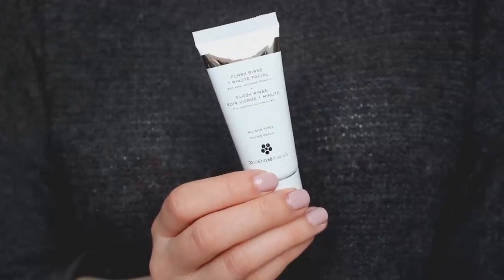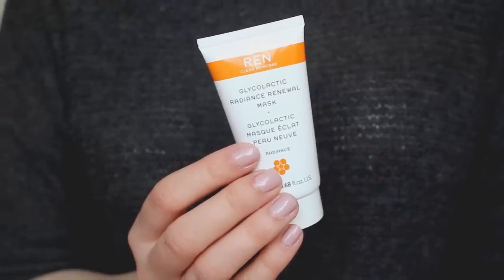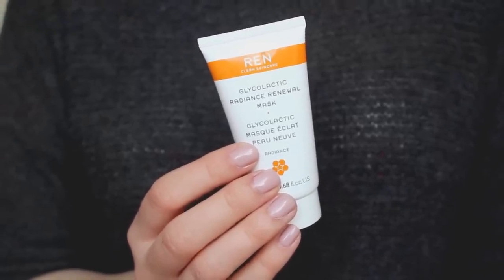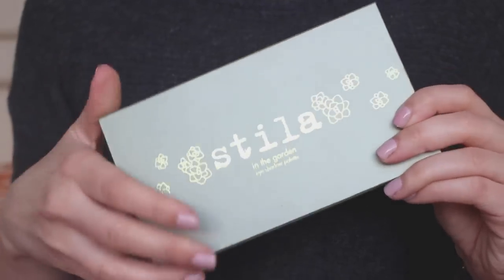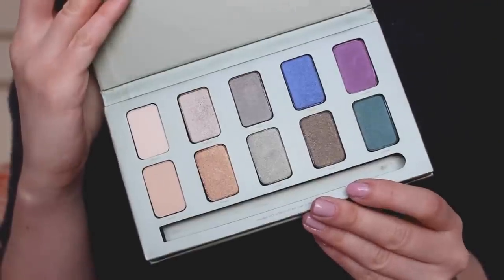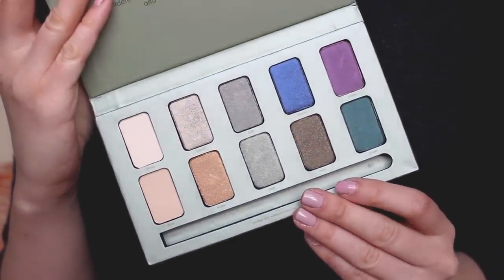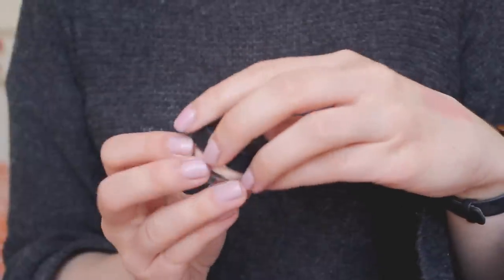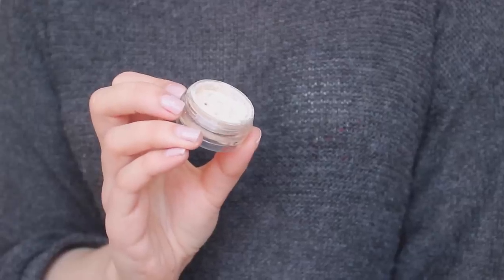Beauty in Review: A Few New Things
Products mentioned:
REN Flash Rinse 1 Minute Facial (from the Glow and Go Kit)
REN Glycolactic Radiance Renewal Mask (from the Glow and Go Kit)
Stila 'In The Garden' Eyeshadow Palette
Stila Waterproof Smudge Stick in 'Starfish'
Bare Minerals Original Foundation
Bare Minerals Mineral Veil
Amazing Cosmetics Amazing Concealer
MAC Lip Pencil in 'Boldly Bare'
MAC Lipstick in 'Patisserie'

What I'm wearing:
NARS Sheer Glow Foundation (Gobi), Amazing Cosmetics Amazing Concealer (Fair Golden), Hourglass Ambient Lighting Powder (Diffused Light), theBalm Bahama Mama, Max Factor Creme Puff Blush (Nude Mauve), Anastasia Dipbrow Pomade (Medium Brown), Stila In The Garden Palette, Stila Smudge Stick in 'Starfish', Max Factor False Lash Effect 24hr Mascara, NARS Velvet Matte Lip Pencil (Sex Machine)
Top: Brandy Melville (via Depop)
Watch: Skagen
Nails: Kiko 'Nude'

All products were bought entirely with my own money and opinions are my own.